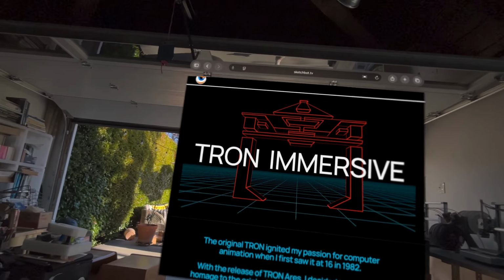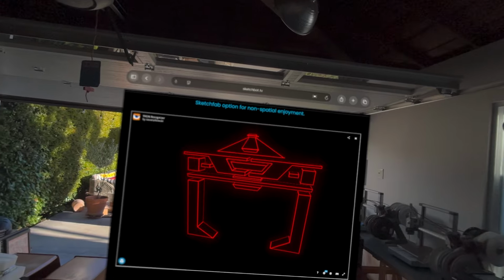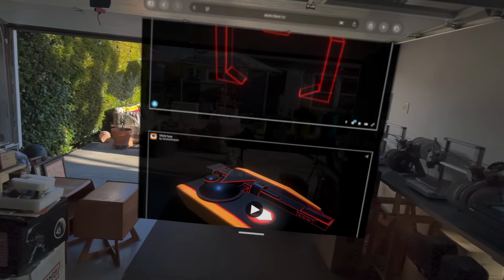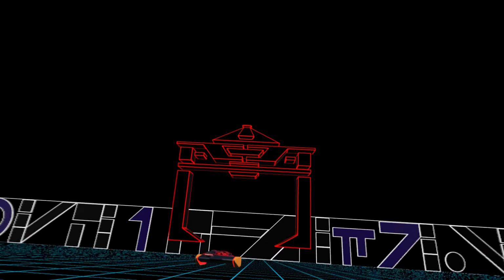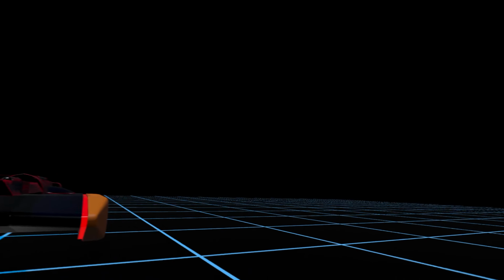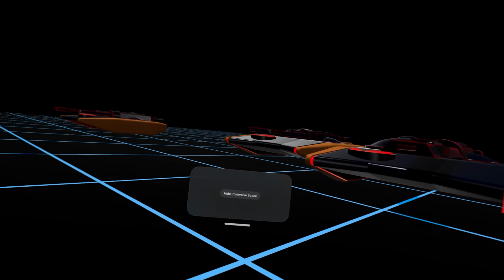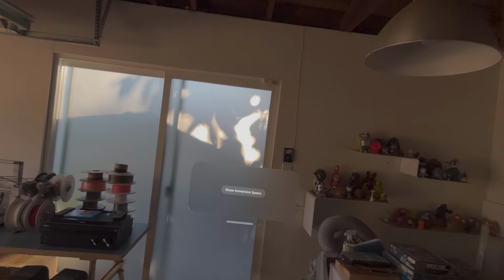TRON Immersive Making Of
I wanted to share a short video documenting the process of bringing this 3d web environment to life for visionOS.

The two models that I created back in 2002 were revisited with new UV layout and textures in Substance Painter. I then create the grid environment and animated the loopable sequence in Autodesk Maya. The scene was exported as .usdc then imported to Apple's Reality Composer Pro, where I created the animation timeline and synced up the audio of the Recognizer.

The .usdz file exported from RCP was embedded into the header of my website's page, which is then accessable in Safari via the Page Format options.

I was really exctied to see this worked, with animation and sound no less. It's a great way to share immersive environments without having to go through the process of creating an an and publishing to the App Store.

And check out Matthew Spendlove's Substack post, where he details how he got this working: